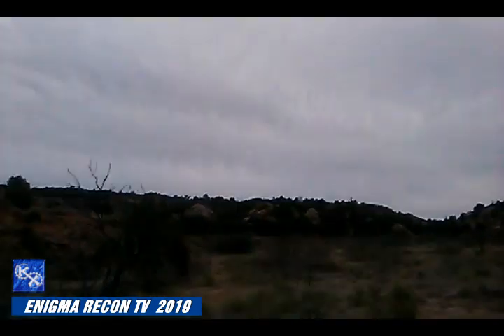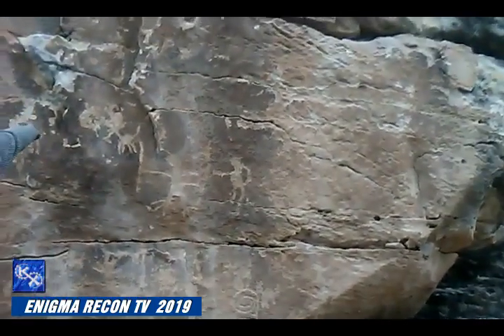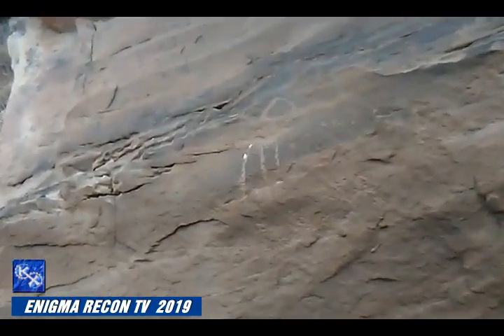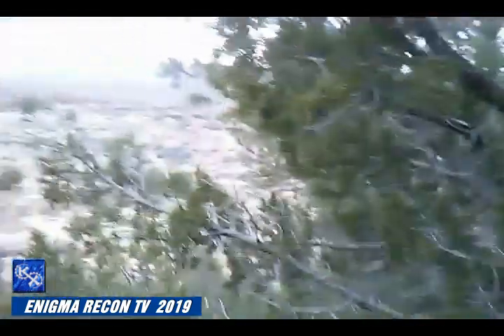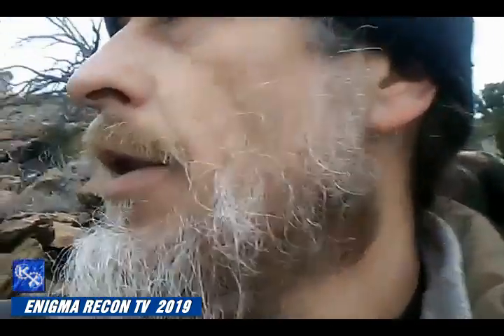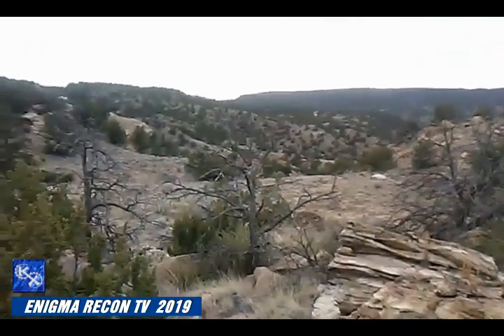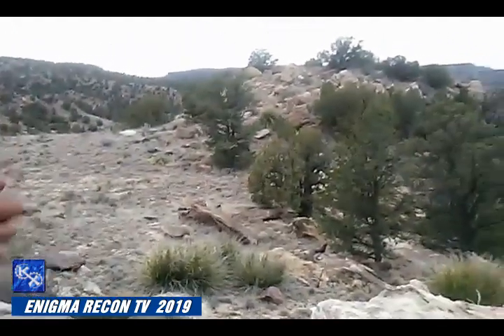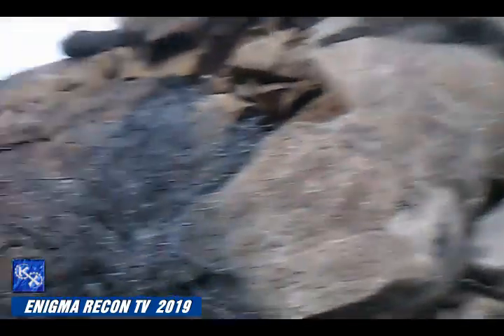Megalithic Monuments of the Reptoids - #1 Examination and following encoded ancient glyphs monuments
KX-FS-AC-RBND - Megalithic monuments to ancient treasure/ Deciphering coded monuments, starting from petroglyphs of humans and reptilian like beings. December 25th, 2018, New Mexico USA.

Help support KX exhaustive efforts to bring us the truth by donating

For great equipment, gifts and more and to help with KX efforts visit their great store

KX also has an online E-bay store